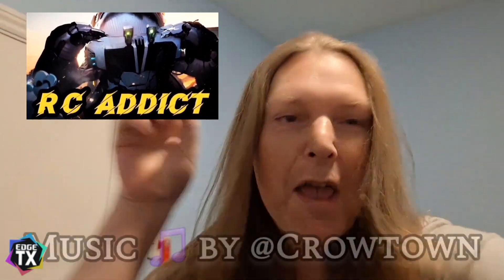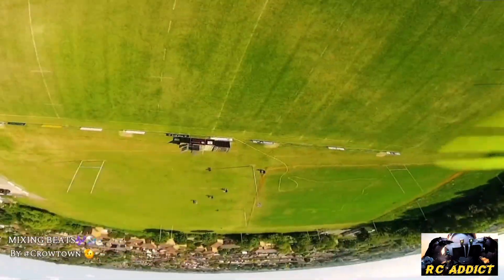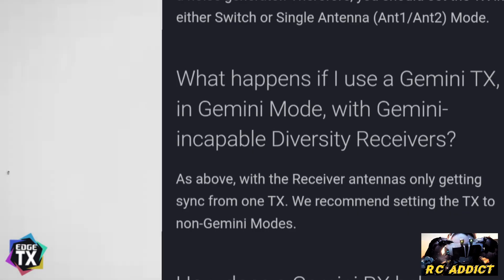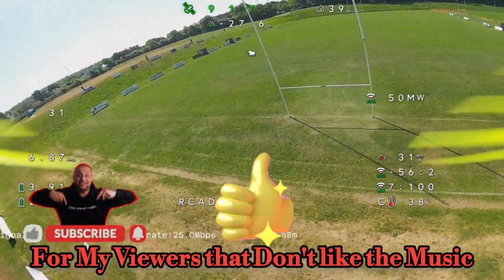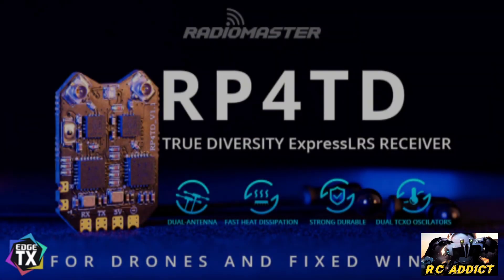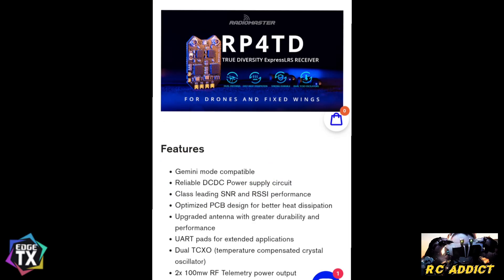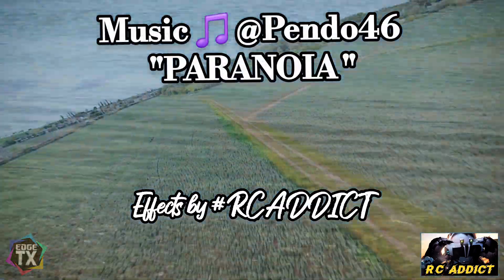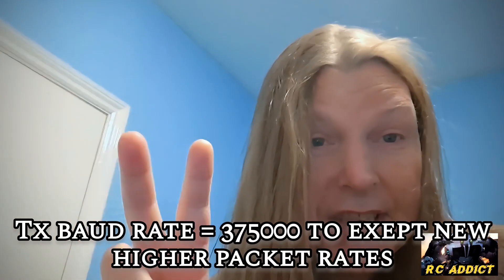STOP! YOUR CREATING AN EXPRESSLRS NOISE GENERATOR!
fpv drones expresslrs gemini 🎶@Crowtown_Audio@Pendo46 ♥️DJ Criptx DJ RC ADDICT 😂😆 | I NEED YOUR HELP 🙏 PLEASE?
So After using expresslrs for 4 years, without fault, failsafe or fear of a failsafe in dynamic TX power mode, WHAT YOUR ABOUT TO SEE IS AN EXPRESSLRS RADIOMASTER NOMAD IN GEMINI 2.4GHZ MODE AND A MATEK R24-TD RX RUNNING RADIOMASTER RP4=TD GENERIC FIRMWARE, IN GEMINI ANTENNA 📡 MODE, 40HZ APART, SHOOT UP / DOWN FROM 10MW "MY NORM" TO 1WATT.

IT'S AN expresslrs gemini TUTORIAL MADE IN MY rcaddict WAY, CAUSE PEOPLE , ESPECIALLY FPV GEEZERS, LEARN WITH PICTURES, ILLUSTRATIONS, SNIPPETS AND HUMOUR, AND MOST OF ALL, BANGIN 🎶 MUSIC 🔥🔥✨️

latest RELATED VIDEO, PROOF! analogfpv CAN FLY WITH djio4

✨️✨️✨️✨️✨️🔥💿MY PLAYLISTS, HOW TOO'S? & WHAT IS?

≈🔥🔥🔥🔥🔥👍♥️📡HELP SET UP EXPRESSLRS & GEMINI MODE from OscarLiang

What’s ExpressLRS Gemini, How to Enable it?

How i set up Analogfpv to work flawlessly with DJI 03 and 04, Sorry for doubting you Joshua

♥️ n Respect 🫡